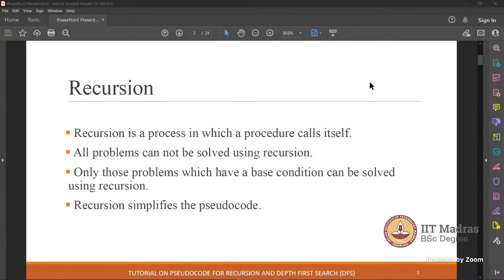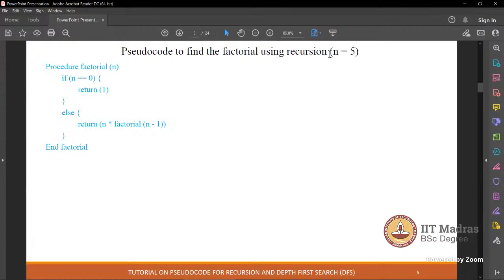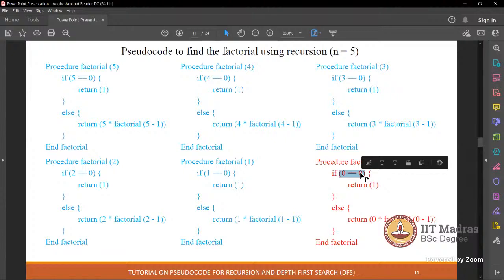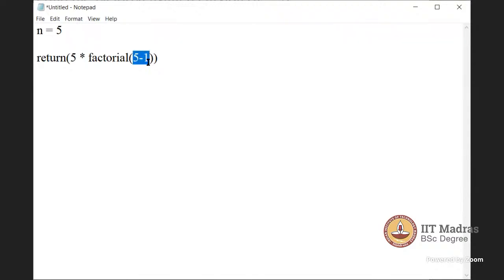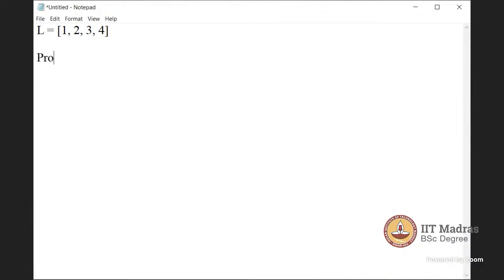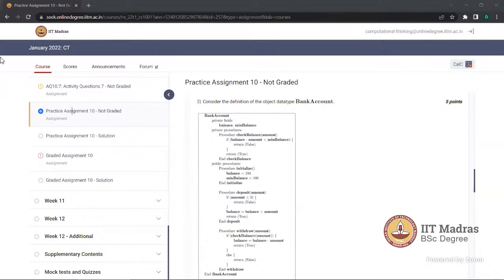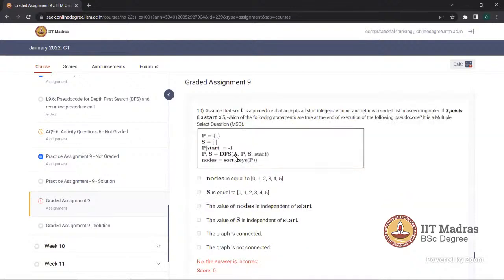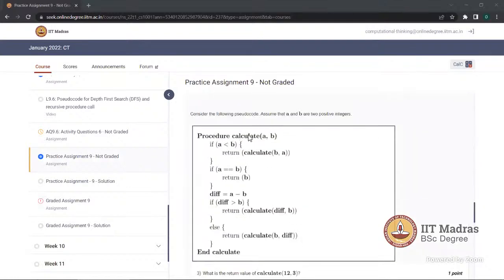CT_Session on Recursion